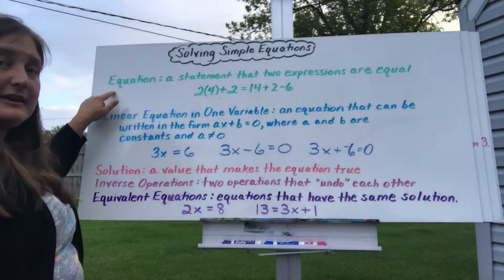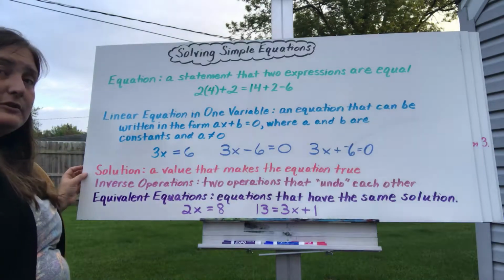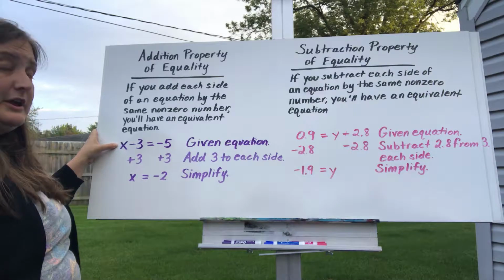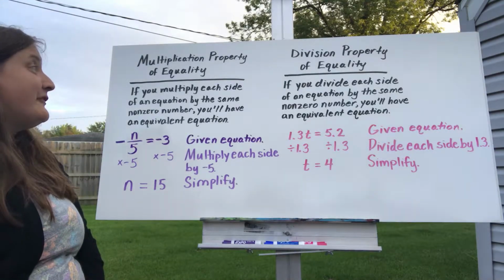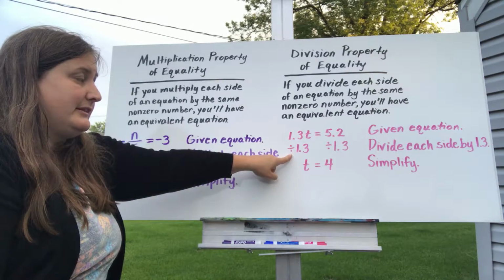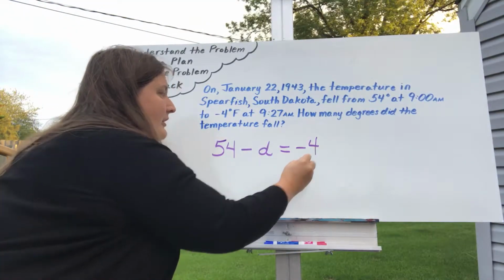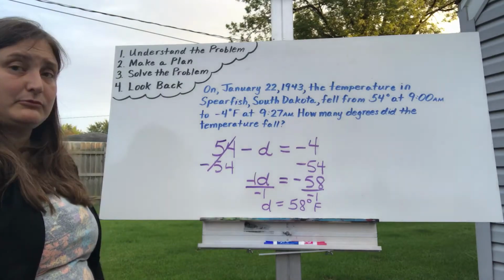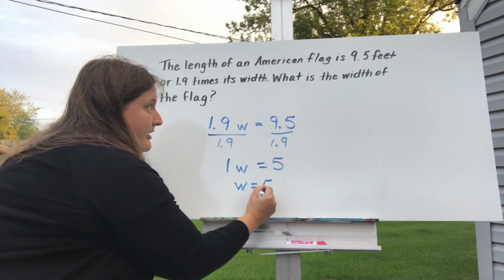Solving Simple Equations